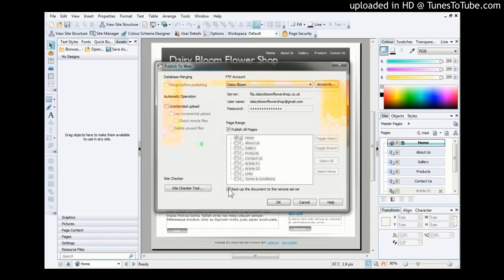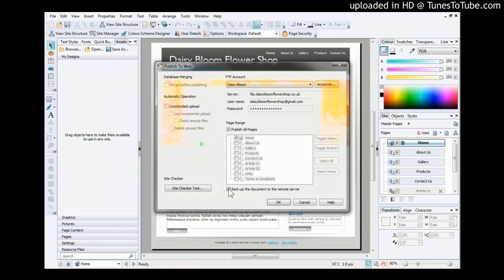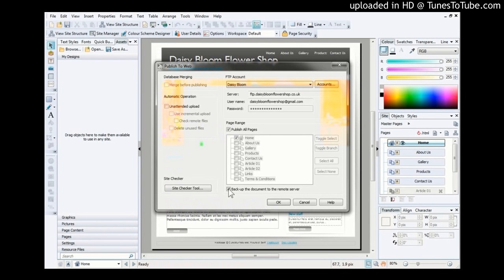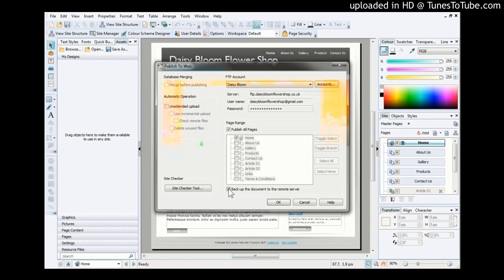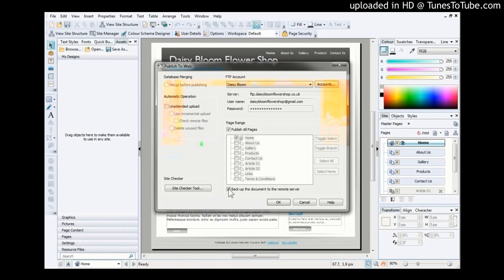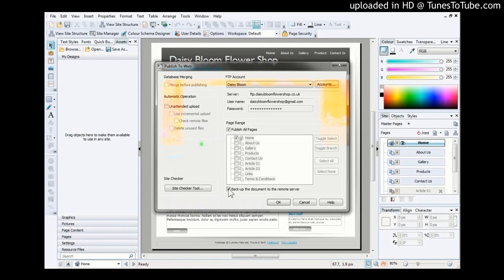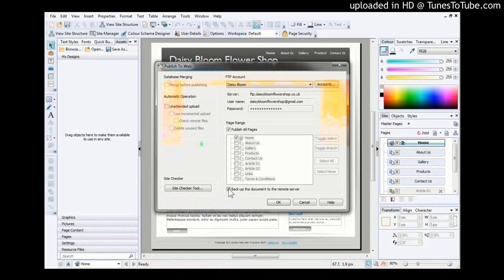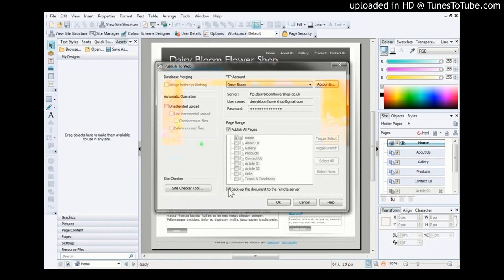Serif WebPlus X7-X8 Tutorial - Setting up third party hosting(2)